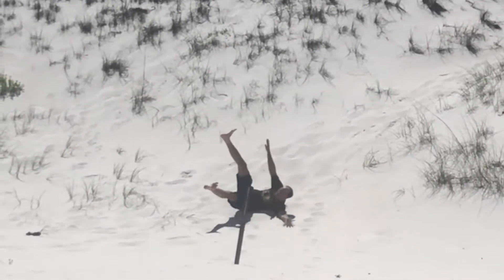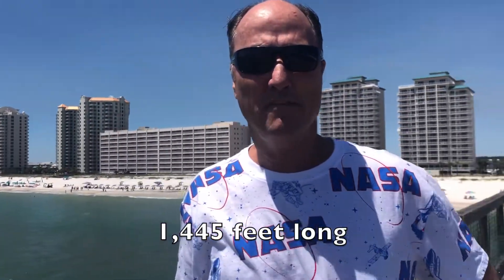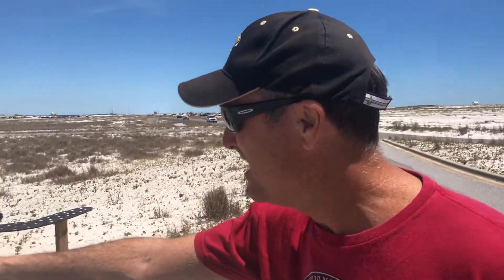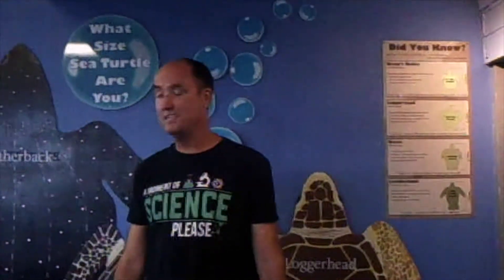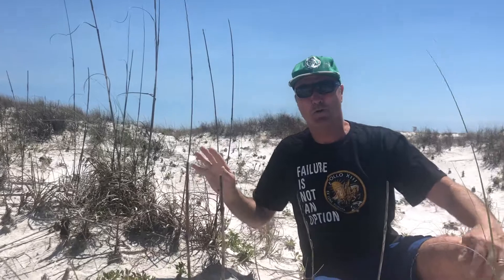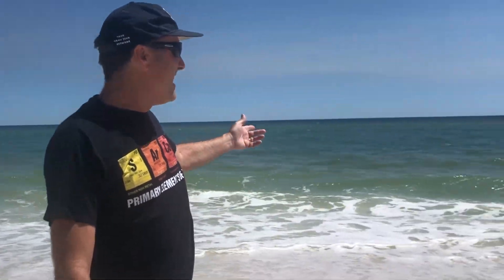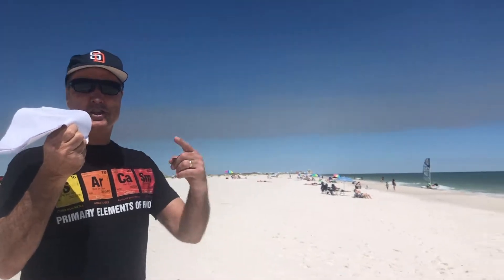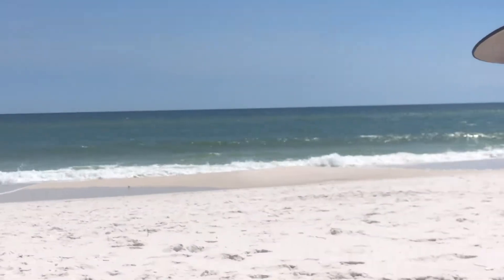Mr. Duph Goes to the Beach!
Filmed on Santa Rosa Island in Florida.  This video covers several elementary school science standards.  The beach ecosystem is explored.